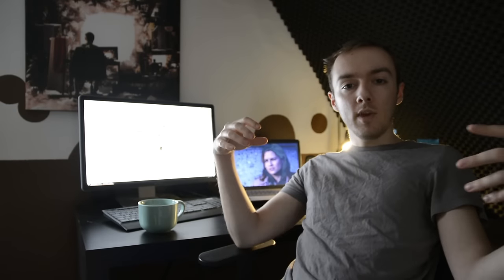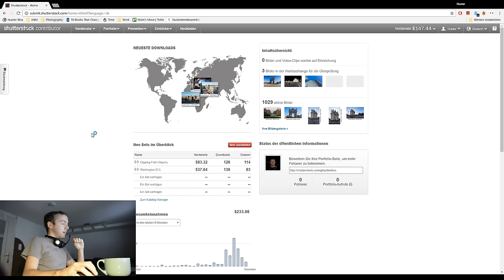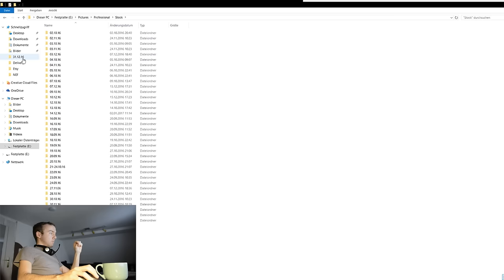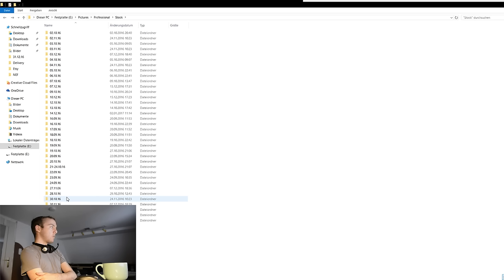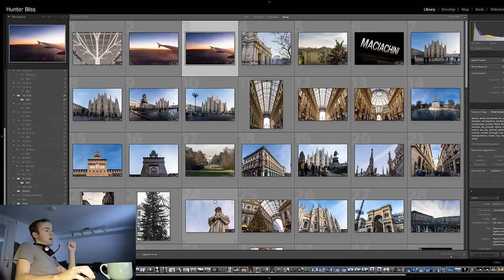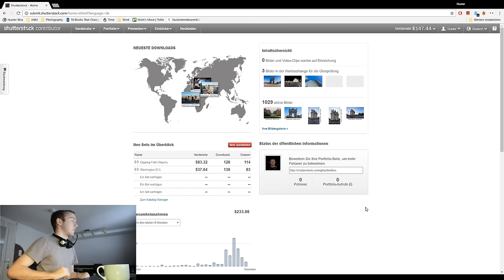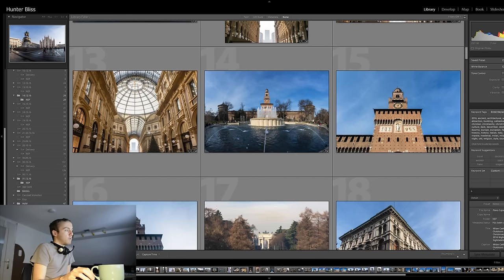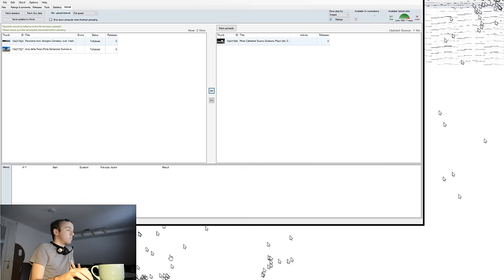How To Pay Your Rent as a Student with Stock Photography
I apologize in advance for the my presentation. I'm not a practiced teacher and I didn't really think dressing nicely was necessary for the content I wanted to share.

But welcome to my first beginner's guide to stock photography! Through this video, and perhaps more like it, I hope I share with you a few ideas that might accelerate your success in the industry. In this video I will cover specifically:

Introduction & My Motivation (00:17 - 01:59)
What is stock photography? (02:00 - 04:50)
The Amount of Work (04:57 - 07:43)
Metadata (07:43 - 12:10)
Upload & Submitting Images as Commercial or Editorial (12:35 - 20:37)
Useful Apps (20:57 - 23:03)
Is Stock Photography Worth It? (23:30 - End)